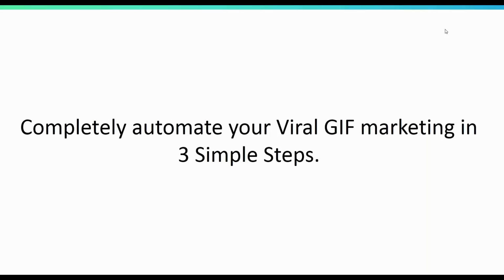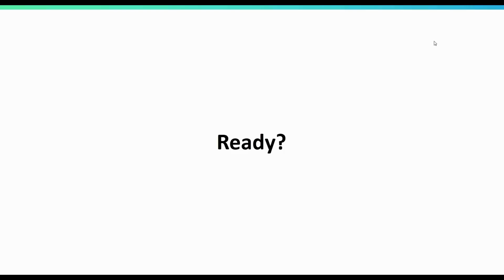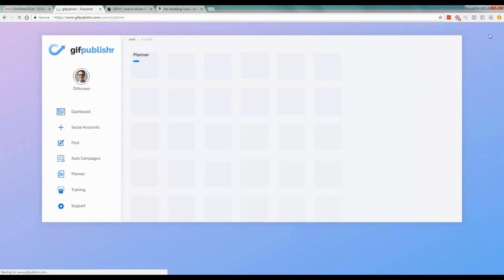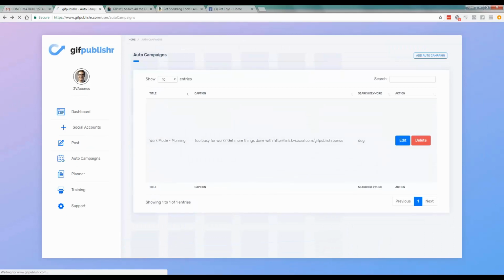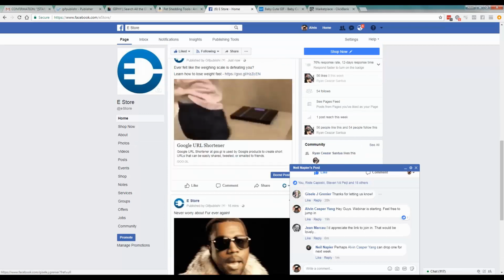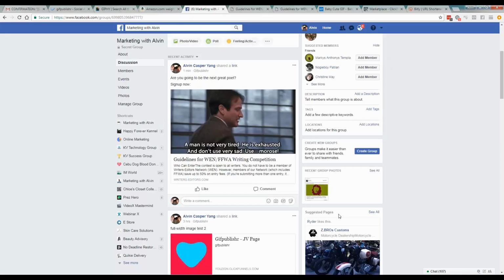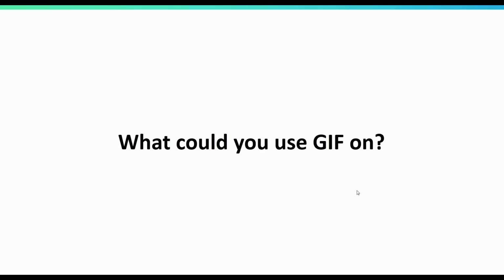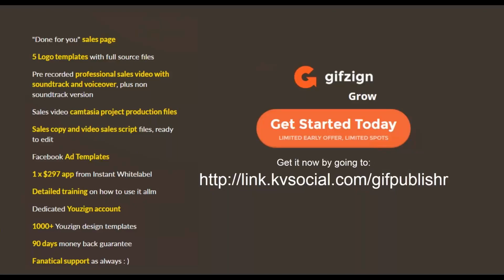[GifPublishr] Viral GIF Marketing in 3 Steps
GifPublishr is a web-based all that makes finding highly engaging animated GIFs and sharing them on Facebook, Twitter, Pinterest, and other social media networks easy.

Here’s what you‘ll get with GifPublishr:

- You can search for GIFs in Giphy, Imgur, Reddit, Popkey, or add your own.
- Add any GIF gurl to import any GIF to your own collection.
- Automatically create an instant publication of GIF posts across all chosen social networks all at once.
- Share across 4 giant social platforms, including Facebook, Twitter, LinkedIn, and Pinterest. (Multiple account setup included)
- Make any GIF posts on Facebook clickable.
- Full automated GIF campaigns with a simple keyword setup.